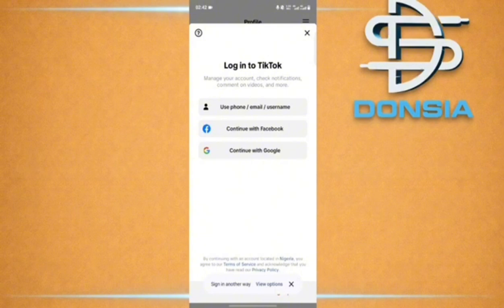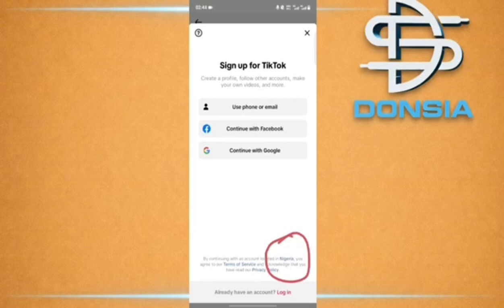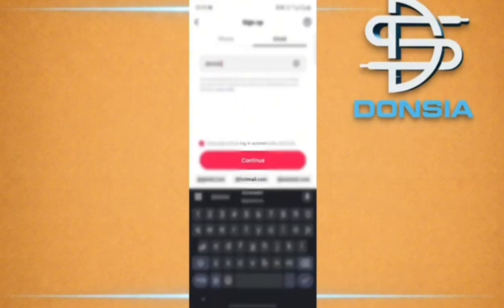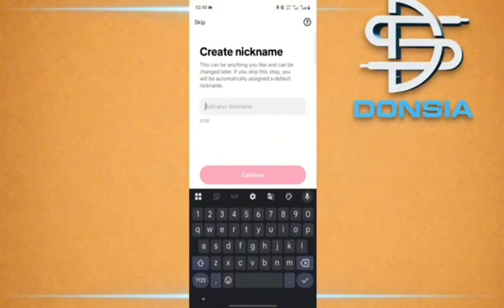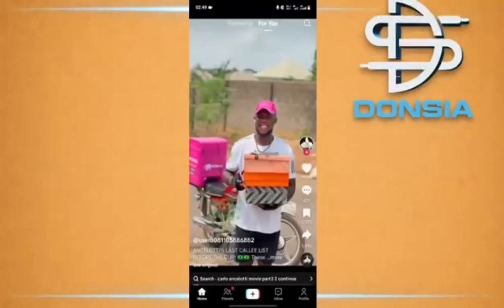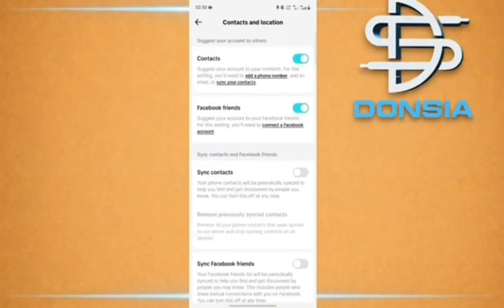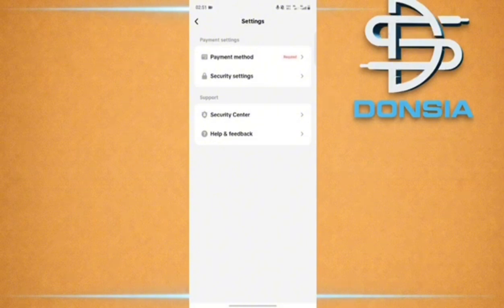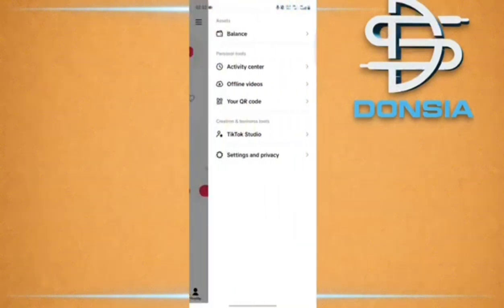HOW TO CREATE UK & US TITKOK ACCOUNT WITHOUT NO VPN 💯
I'm Going To Teach You A Step By Step Tutorial On How To Create A UK Titkok Account Using Your Smartphone Without No VPN.